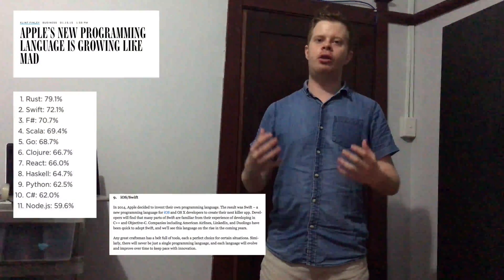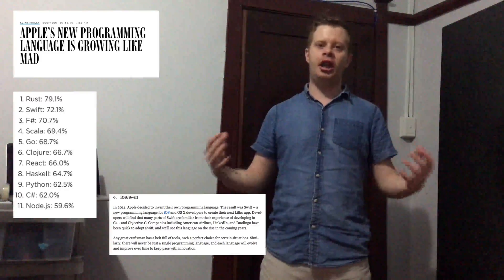Make iPhone Apps in Swift 3. Get into the App Store today.